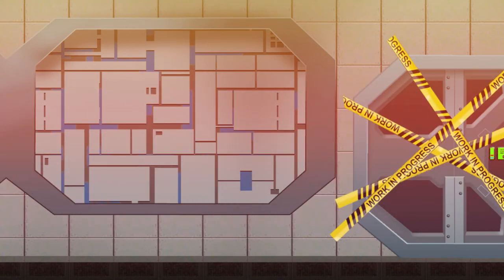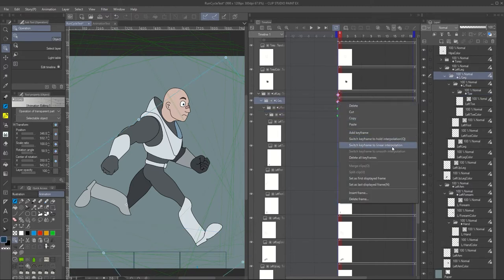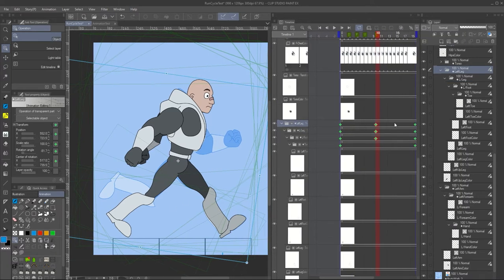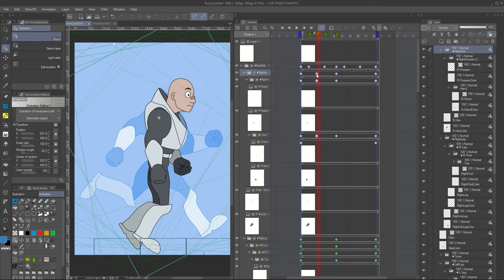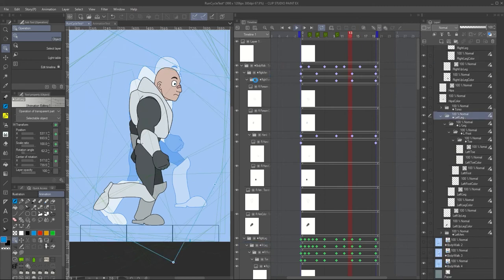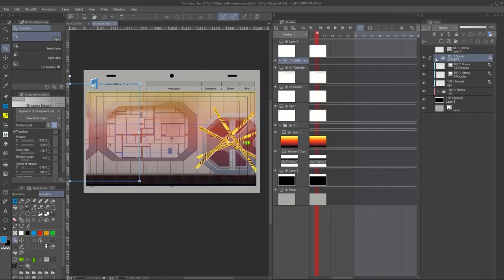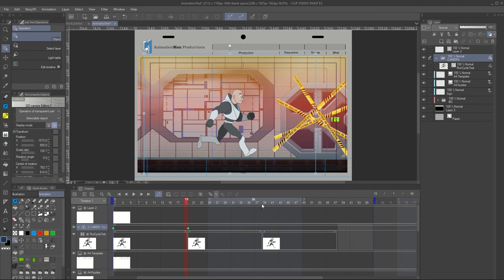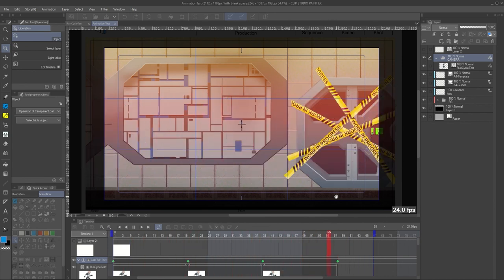Nested Animation Clip Studio Paint (Run Cycle)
In this tutorial I want to explain the use of file object to create nested animation...

00:00 - Intro
00:12 - Creating a run cycle with the puppet
13:22 - Using File Object for a run loop thought a BG

This video shows a clear approach of how to make Puppet animation using Clip, with the use of concrete examples. I hope you like it. Thank you for stopping by.

Real Puppet Animation in Clip Studio Paint (Previous video)